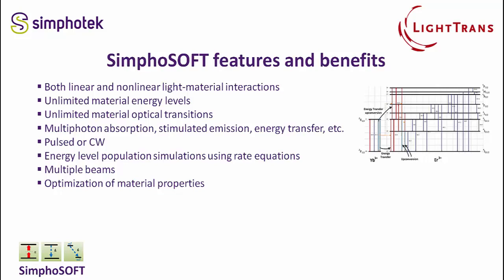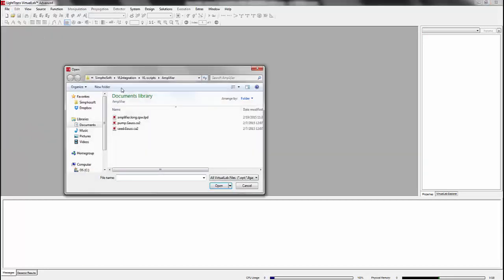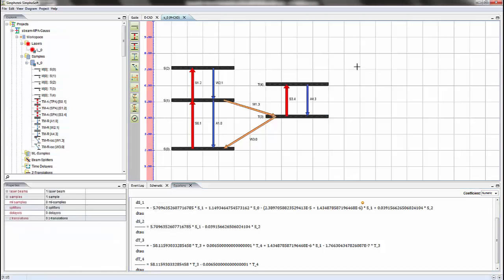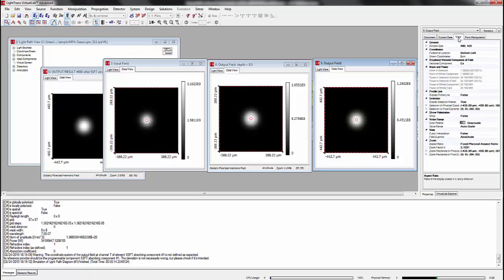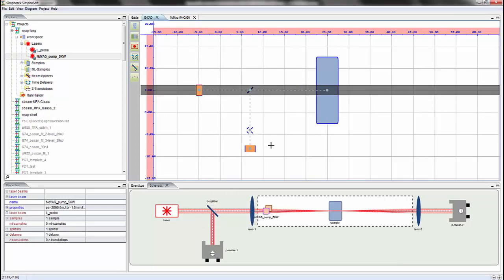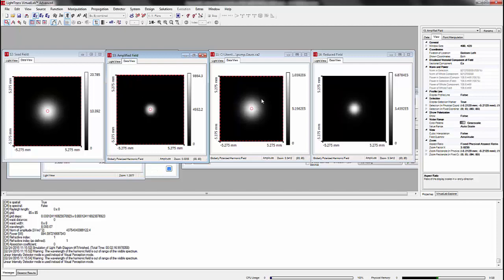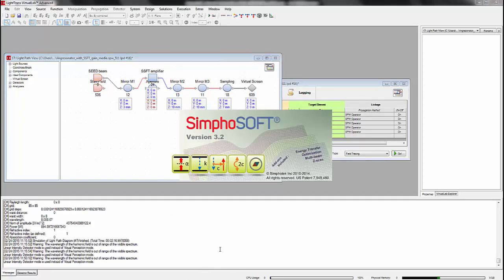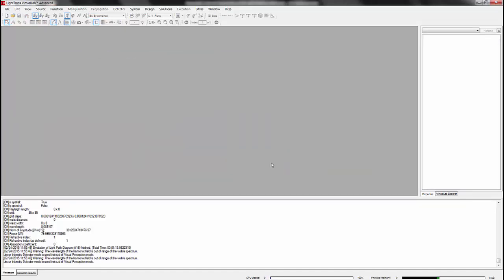Webinar: Introducing SimphoSOFT® Link for VirtualLab™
During this Webinar we demonstrate how to model gain or highly absorptive devices in VirtualLab™ by forwarding photo-active part setup and simulation to SimphoSOFT®. We will go over the steps of defining optical limiter, amplifier and ring-resonator in VirtualLab and of specifying corresponding supporting projects in SimphoSOFT to model active part of simulation. We will show how to integrate these parts and run simulation.

The SimphoSOFT Link allows you to access SimphoSOFT numerical engine to perform photo-active material calculations from the VirtualLab environment and to return the results to VirtualLab for further analysis or subsequent rounds of simulations.

Professionals and students working in the following areas should attend this Webinar

–   amplifier materials and amplifiers,
–   laser materials and lasers,
–   ring resonators,
–   multiphoton microscopes,
–   super-resolution microscopes.